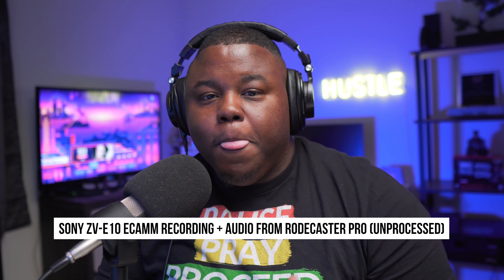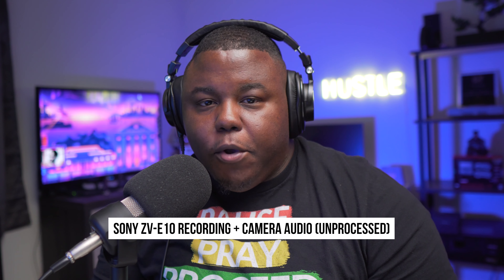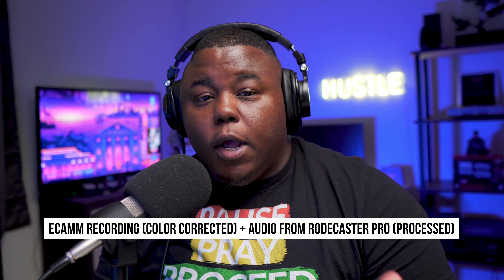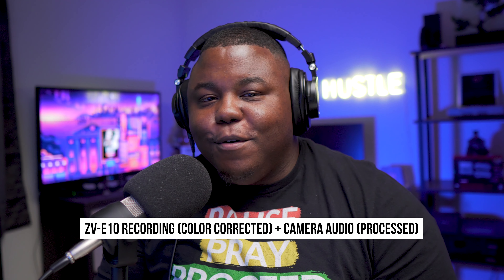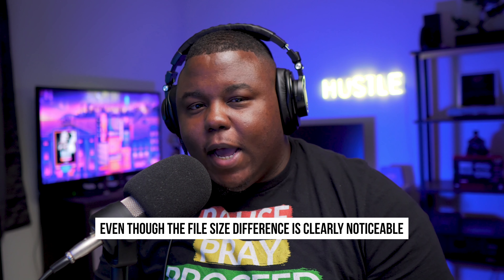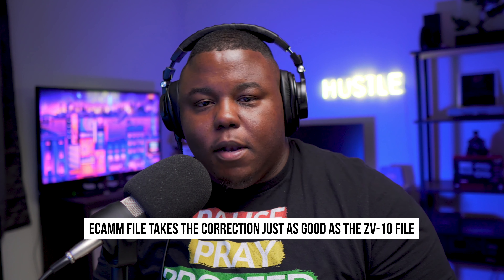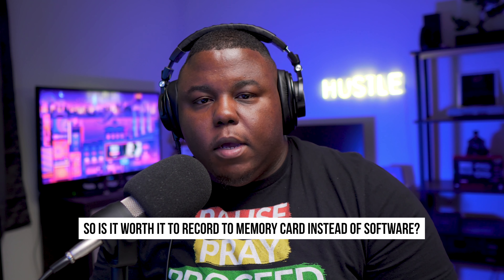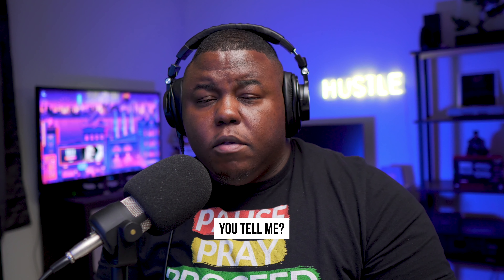Sony ZV-E10 4K Test Footage vs Ecamm Live Recording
Sony ZV-E10 Sample Footage. In this video I give you a quick BTS look at the difference in recording directly to the memory card of the Sony ZV-E10 vs in a software like Ecamm Live. I record all of my videos for YouTube in Ecamm and there has been some difference in the image quality in past Sony cameras. However, I can confidently say with the Sony ZV-E10, that is no longer a worry!

🔌 Power the Sony ZV-E10 All day

⭐️ Video Shot With:
Sony ZV-E10
Sigma 16mm f1.4
Elgato CamLink 4K
Rodecaster Pro
Rode Podmic
Godox SL60W
EZ Glow Softbox
Audio-Technica M50x

⭐️ Mobile Gear I Use:
Zhiyun Crane 2
Zhiyun Smooth Q
Saramonic Smart Rig+
Zoom H4N
Zoom H6
Rode Wireless Filmmaker Kit
Rode Wireless Go 2